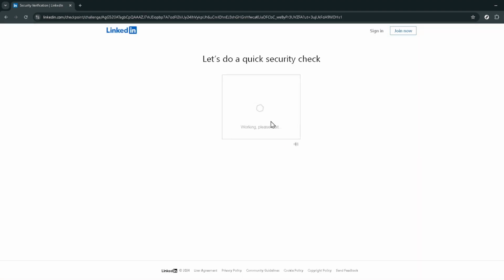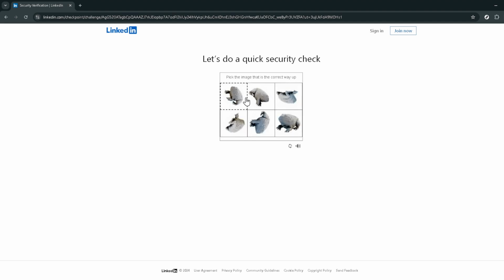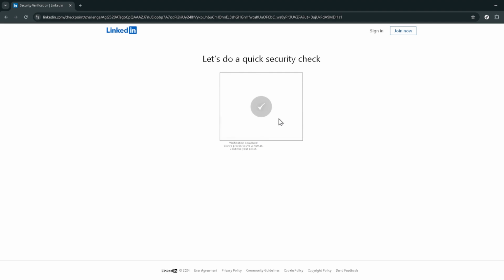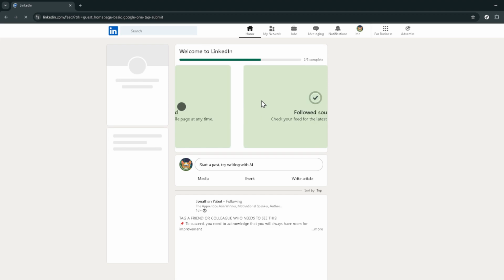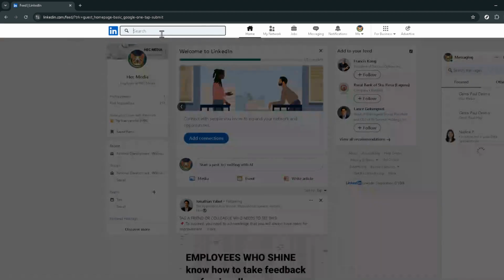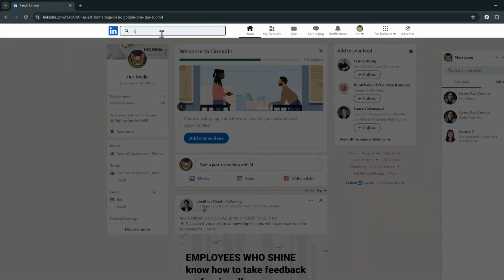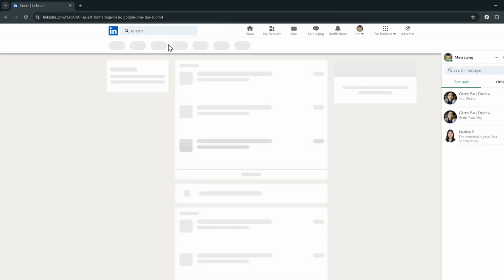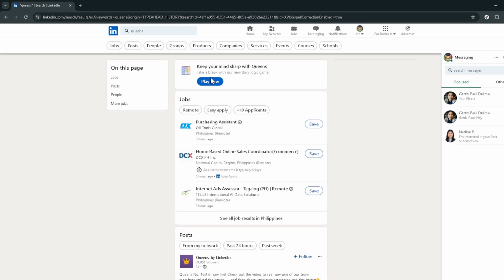How to Play LinkedIn Queens (Full 2024 Guide)